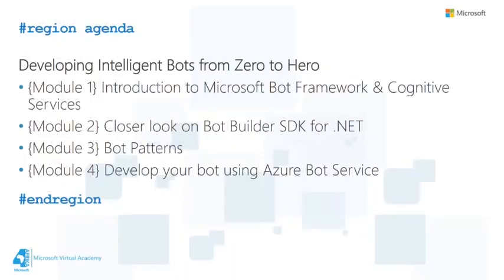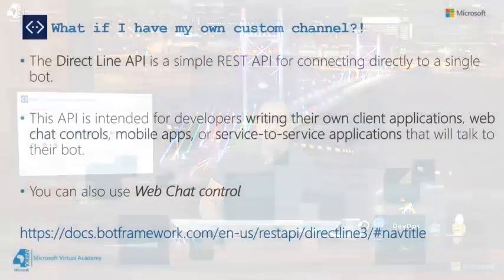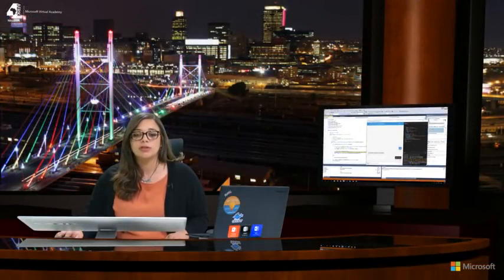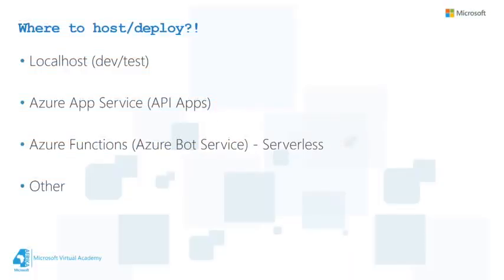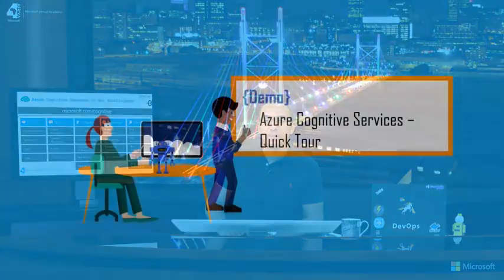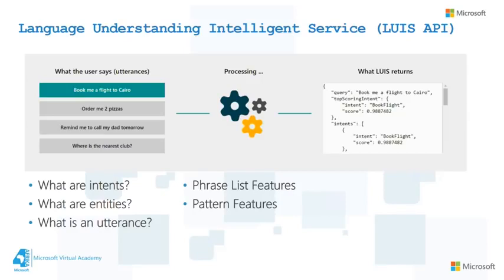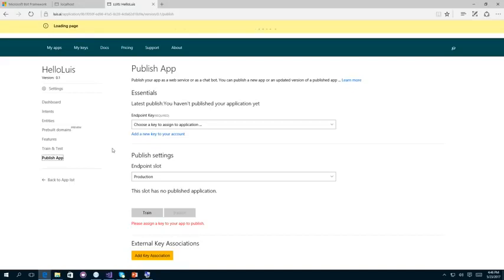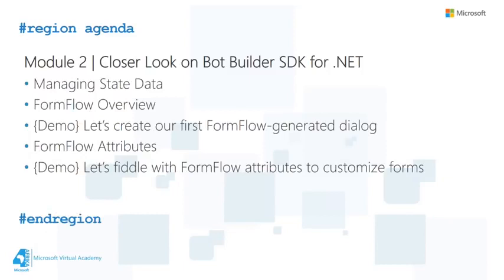Developing Intelligent Bots from Zero to Hero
Intelligente Bots von Zero zum Helden entwickeln

Desarrollando robots inteligentes de cero a héroe

Développer des robots intelligents de zéro à héros